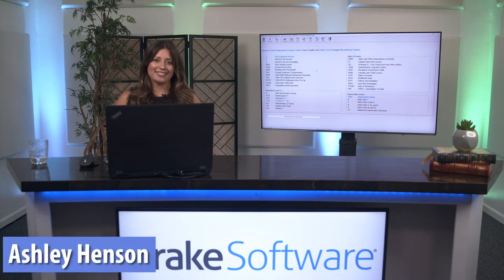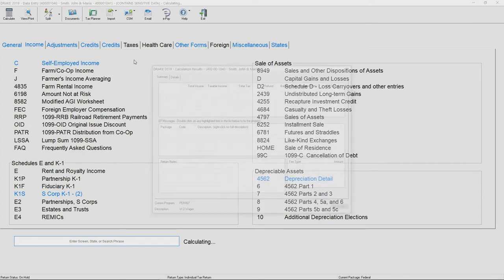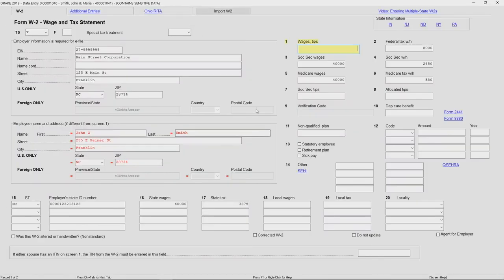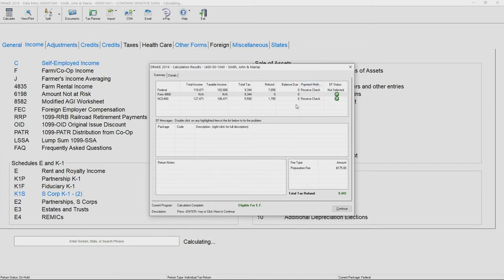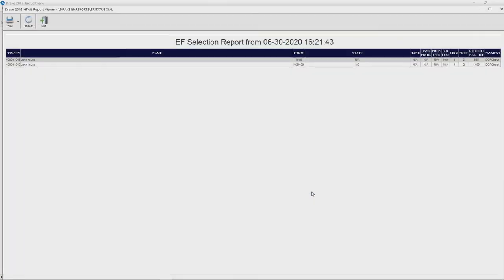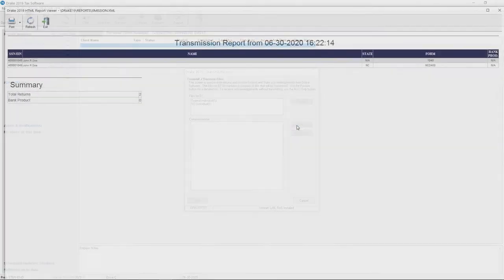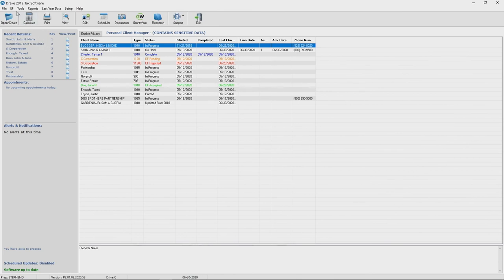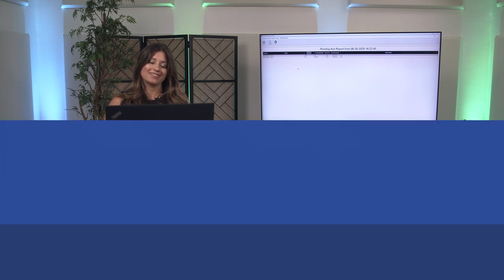E-File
E-Filing Federal, state, and available local returns with Drake Tax.